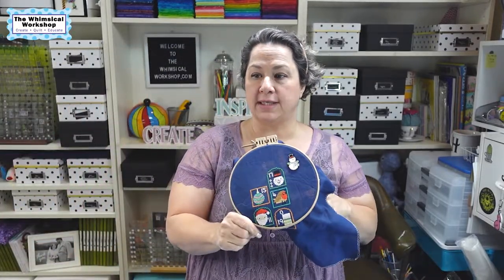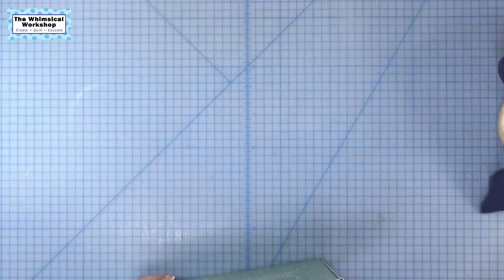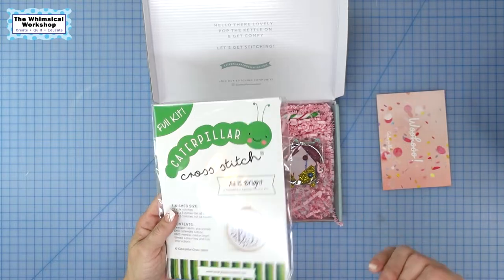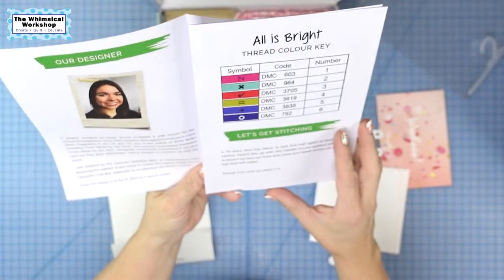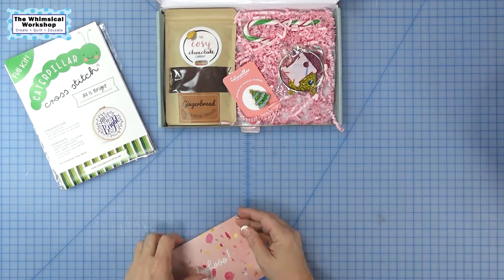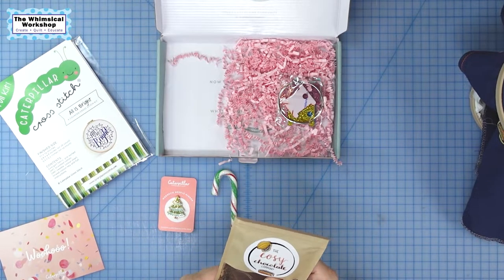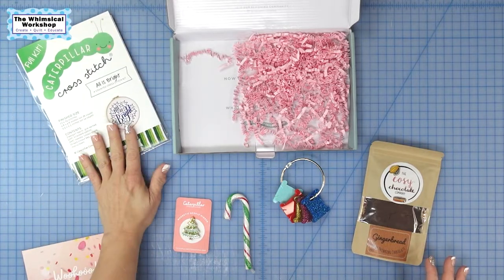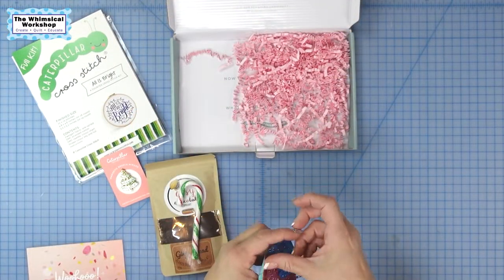Let's Unbox this Adorable Cross Stitch Box from Caterpillar Cross Stitch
Make sure to sign up for our Email Newsletter for a Free Pattern and $5.00 Gift card to our website.